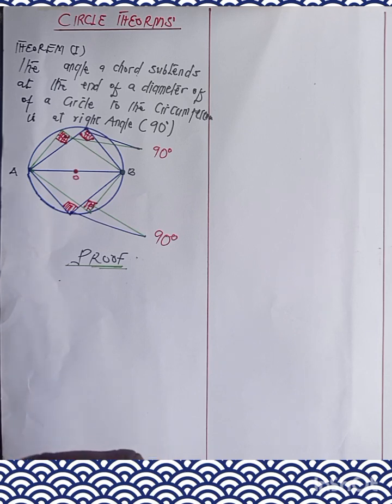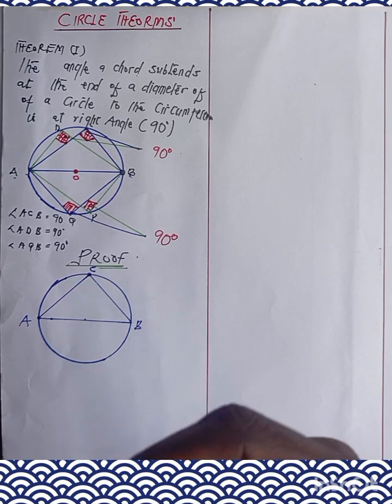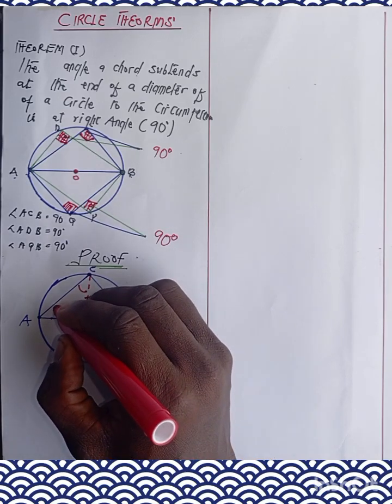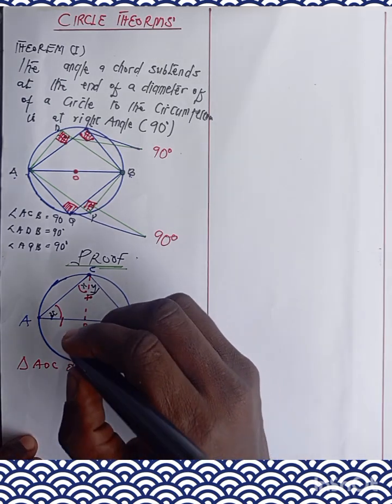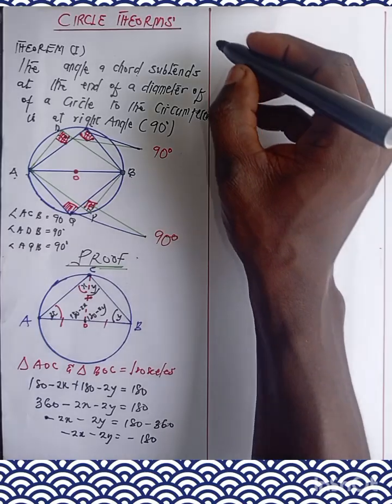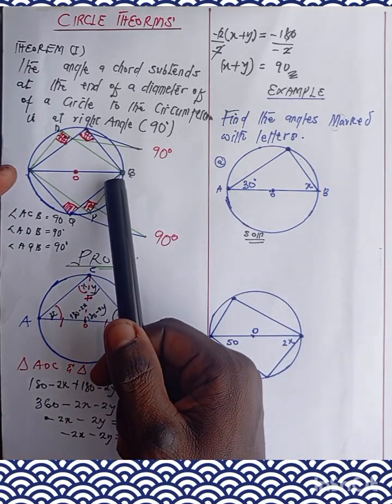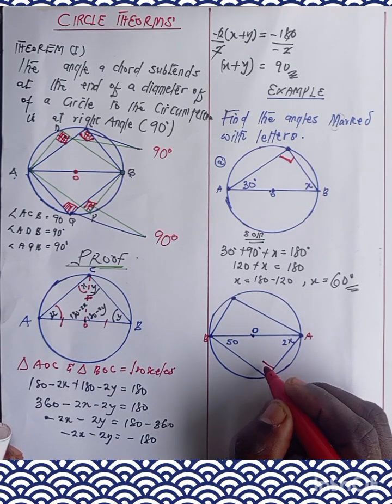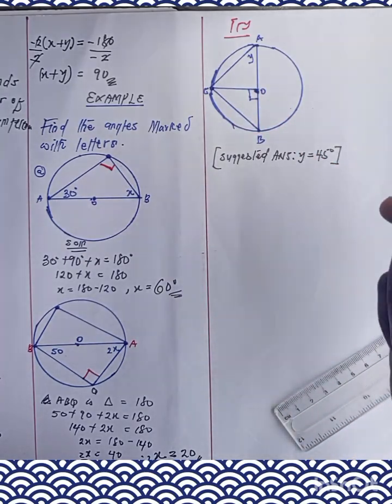Proofs of Circles Theorems (theorem I)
"The angle a chord subtends at the end of a diameter of a circle to the circumference is 90°" This includes the proof with Examples.